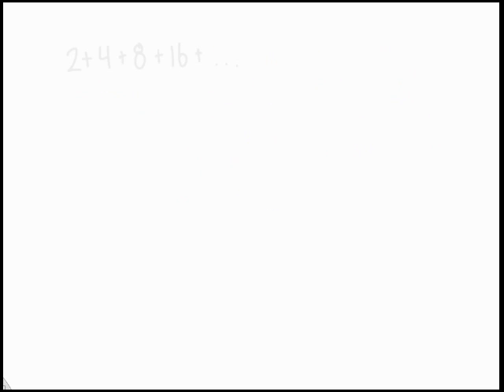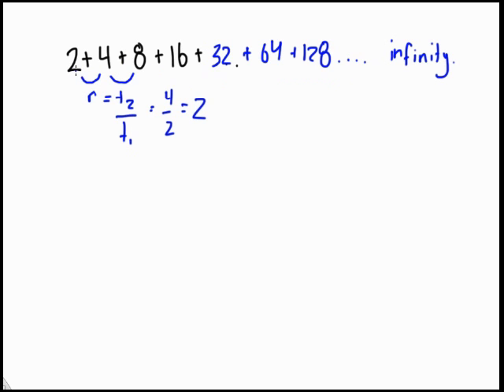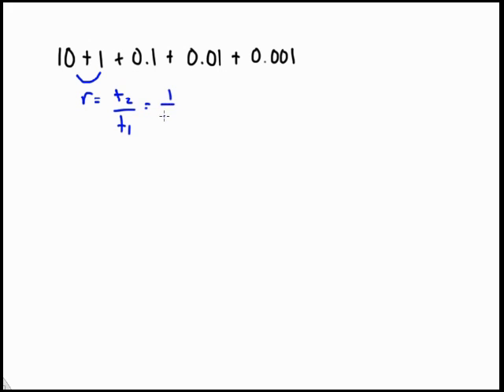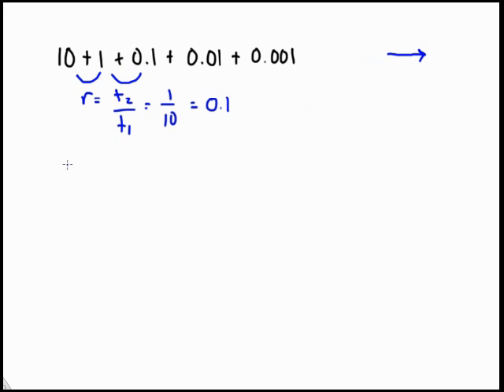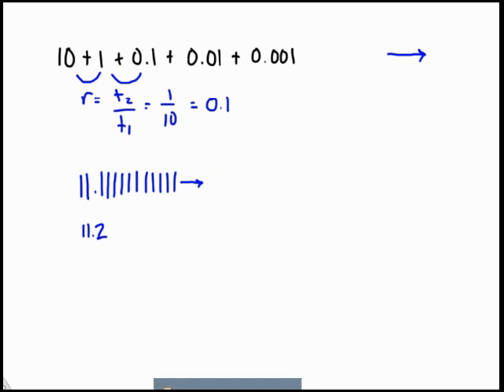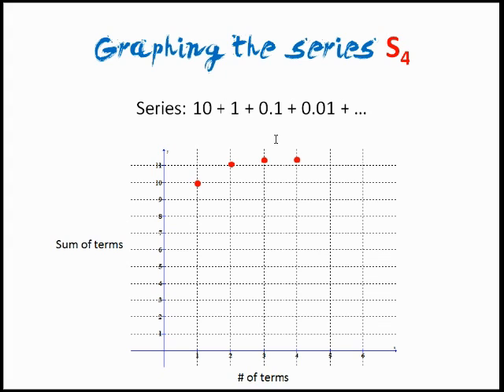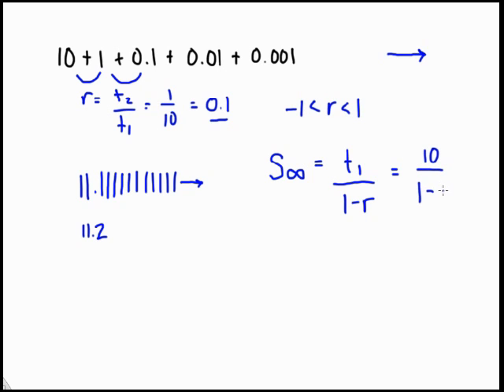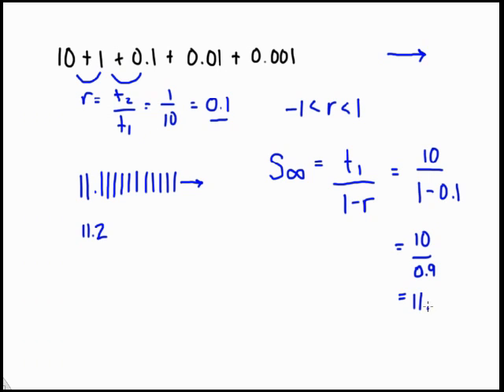Lesson 1.5 Pre-Calculus 11)